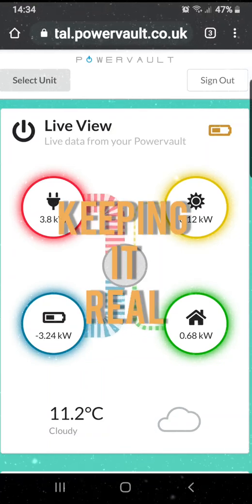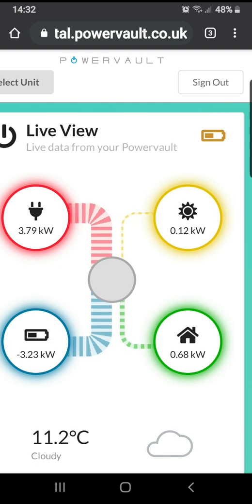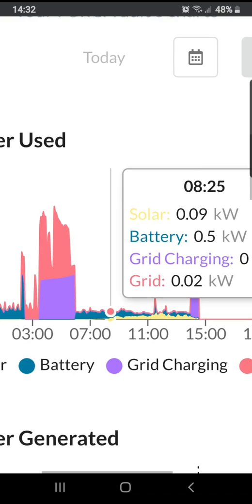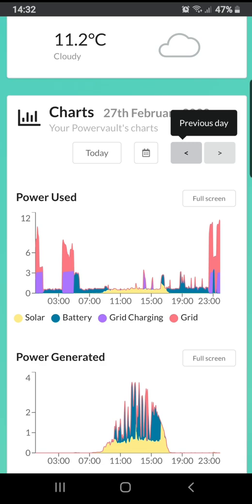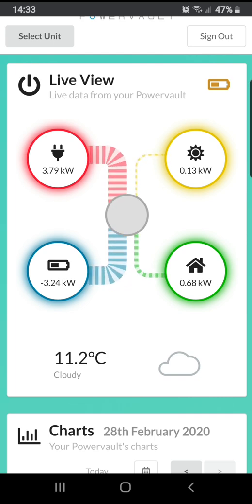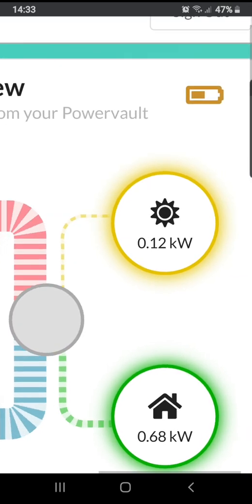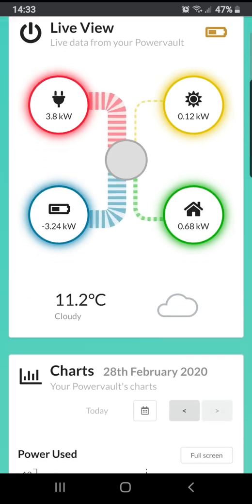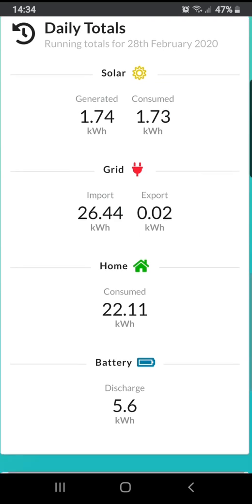Saving money with Powervault and Octopus Agile on bad solar days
How I save money using my Powervault battery and Octopus Agile  on bad solar days

Earn £50 credit if you join Octopus
share.octopus.energy/mint-glow-134